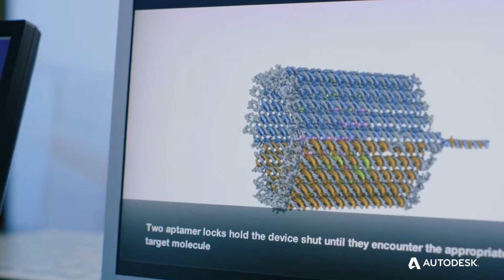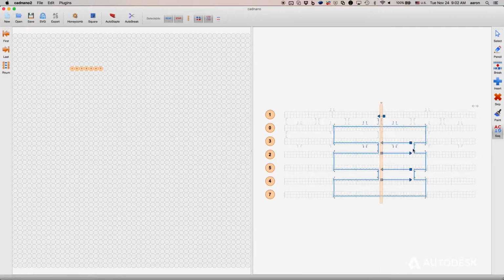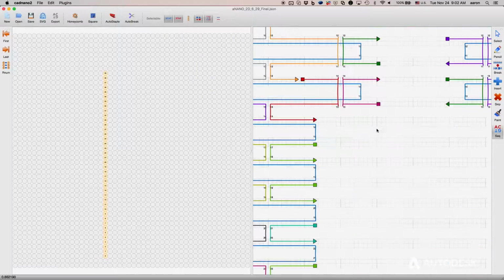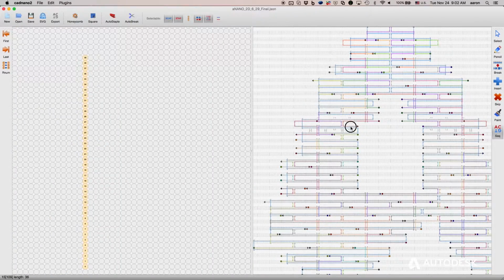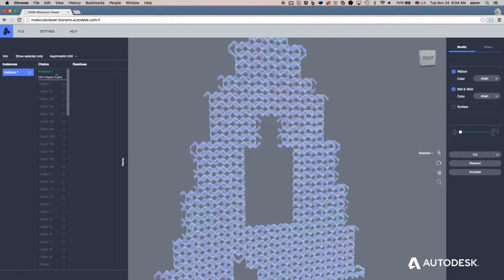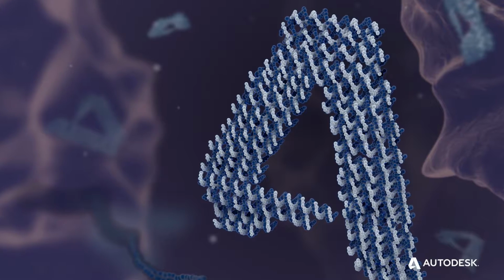Autodesk BioNano Group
Want to learn more about our general interests and why we at Autodesk starred building software for scientists?